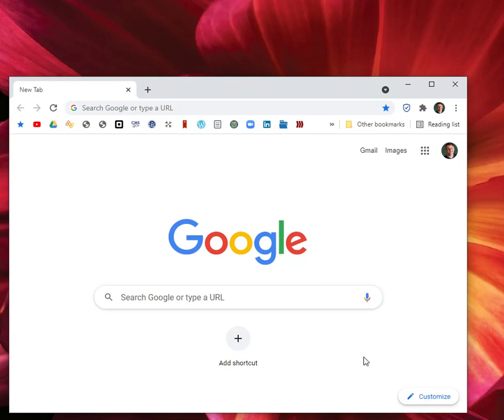3 things I learned while taking my finals in Honorlock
This video was developed in a collaboration with Spanish Professor Alisa June Turner at NWCC.  Gracias, profesora!

#1 Pull up and play a YouTube video on your computer before attempting your Honorlock test. If it loads and plays rapidly, your pc computer is not lagging too much and may be a good indicator of your computer's ability to run the installed Honorlock extension through Canvas in an examination successfully. If you expect "listen and respond" questions (like on my Spanish test) make sure your volume is audible so that you will not have adjustments to make during the test. Adjusting the volume during an Honorlock test could be distracting to you and appear suspicious to your teacher. If I am doing anything that I think a teacher might perceive as suspicious, I verbalize what I am doing (such as adjusting the volume) so that my action will be perceived in the best possible light.

#2 If you cannot see all the answers to a massive matching question, take your screen out of maximize (click Restore down to resize the page) and make it smaller (the little square at the top right). This change helped me see all the choices in my matching questions with 10 answers.

#3 I noticed that my test auto submitted when I was finished, and I did not click the Submit button myself. I checked my grades in Canvas and the grade was properly recorded.